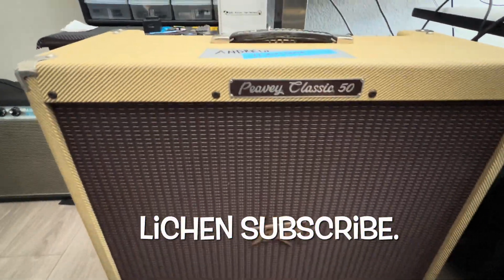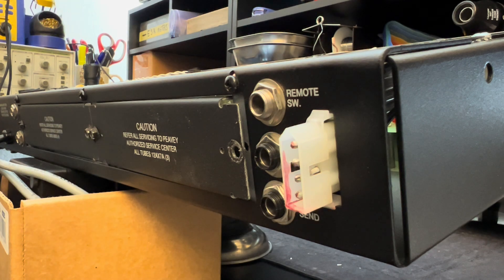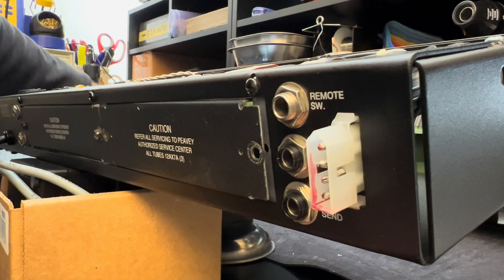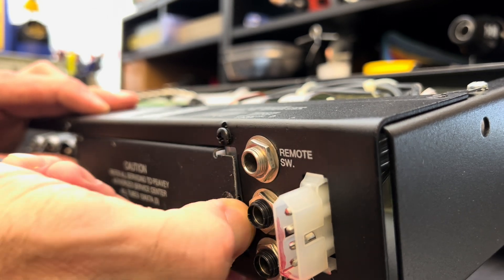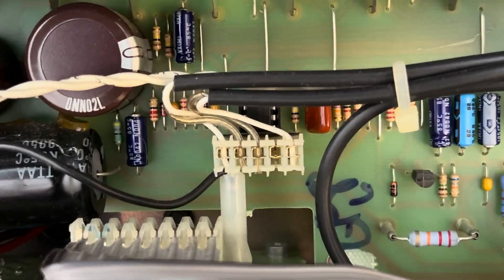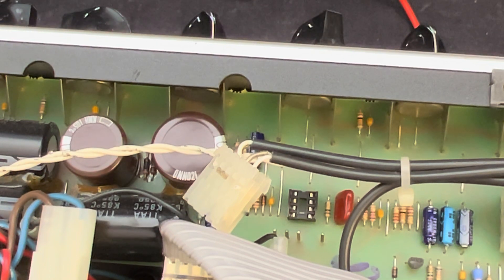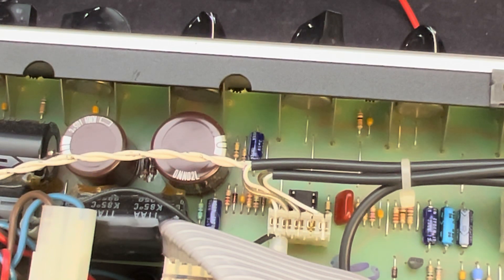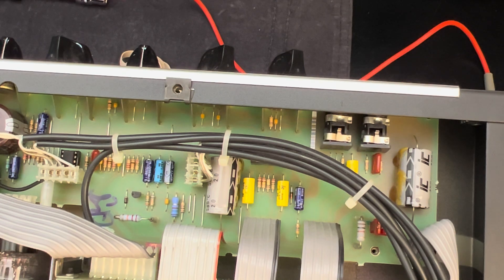Peavey Classic 50 || Squealing Reverb!!